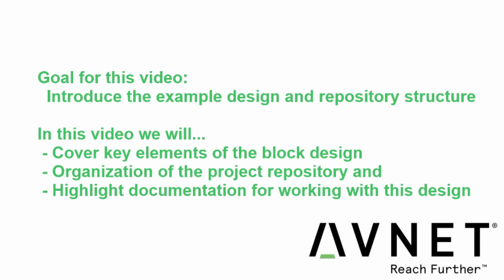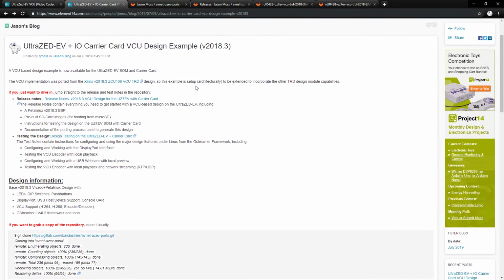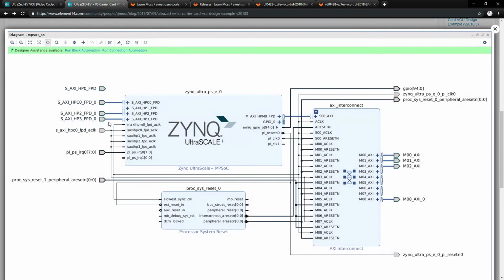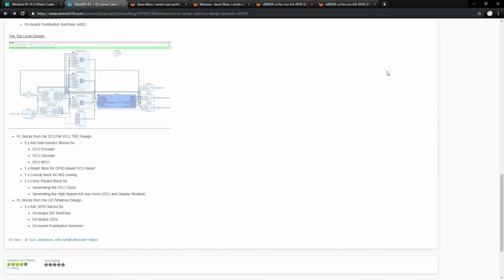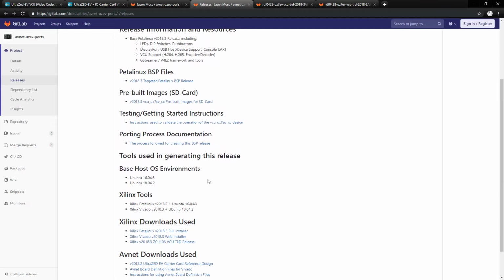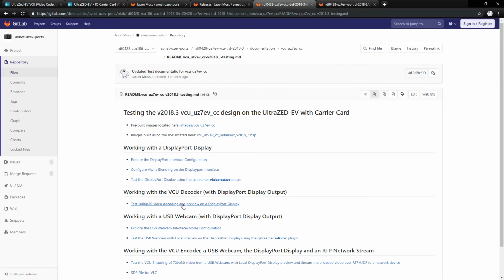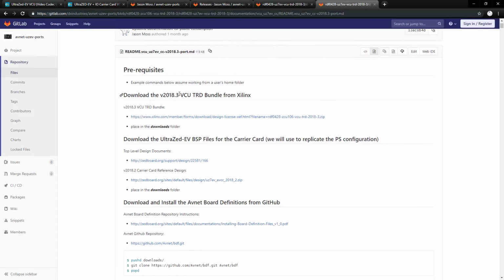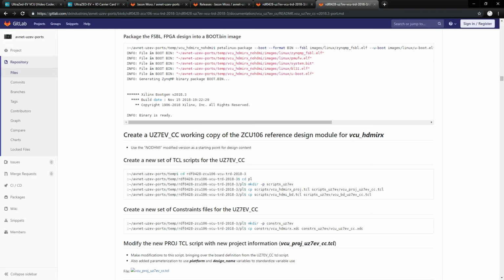UltraZED-EV Starter Kit: VCU Example Design (v2018.3) Project & Repository Introduction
Avnet, working with Xilinx and the UltraZed-EV Starter Kit reviews the VCU example design, looking at key elements of the Vivado block design, organization of the example project repository and reference documentation to help you get started working with this design for your development effort.

Start exploring the VCU design example in this element14 blog post